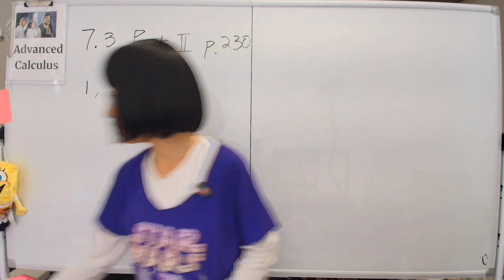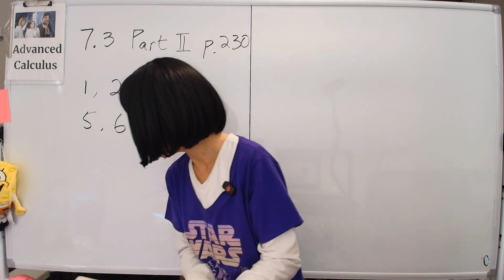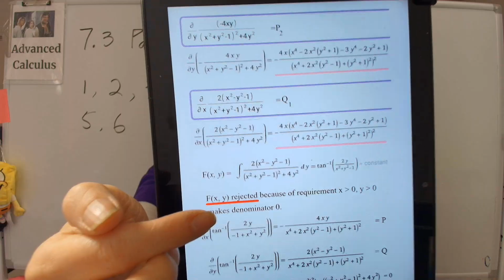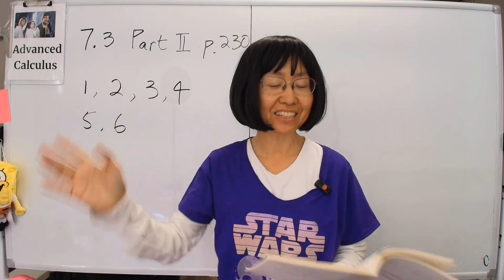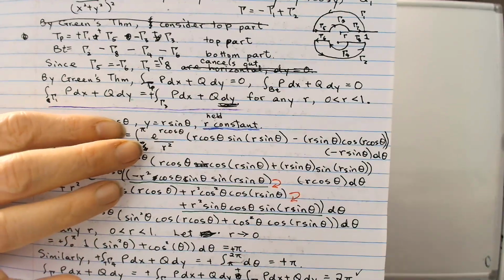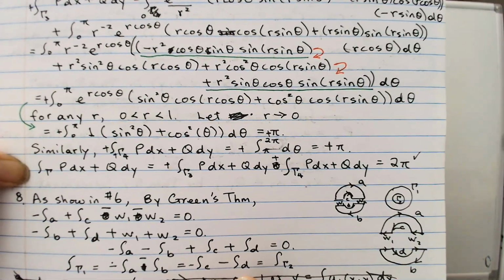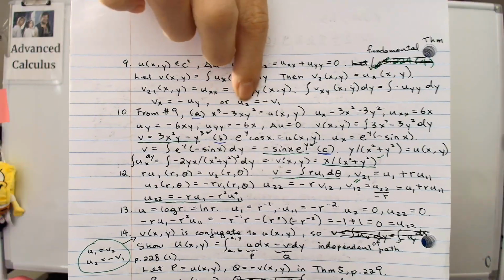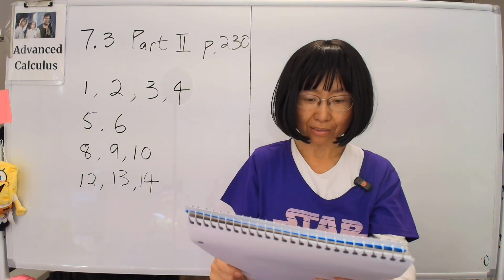C Advanced Calculus Chapter 7.3 Part 2 Application existence of exact Differentials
(College Level) C Advanced Calculus Chapter 7.3 Part 2 Application existence of exact Differentials